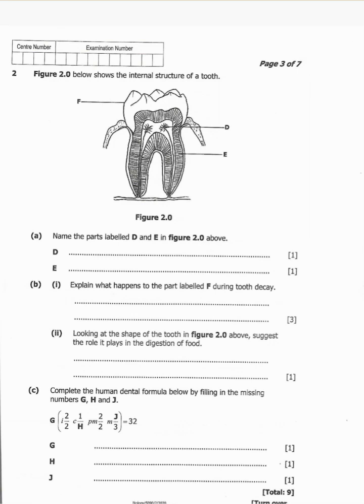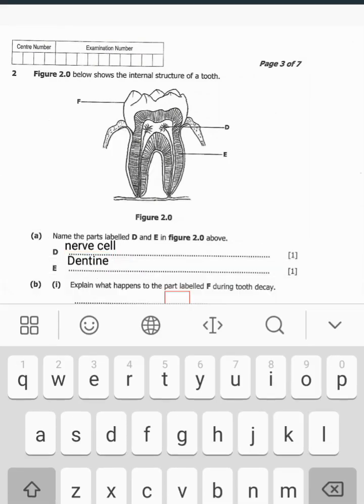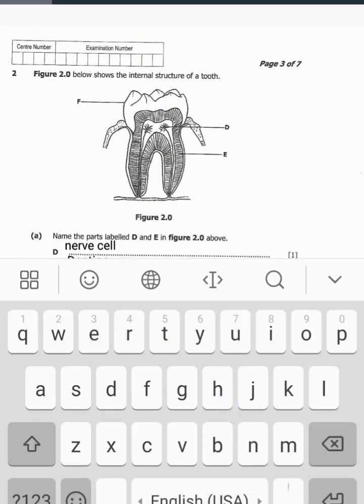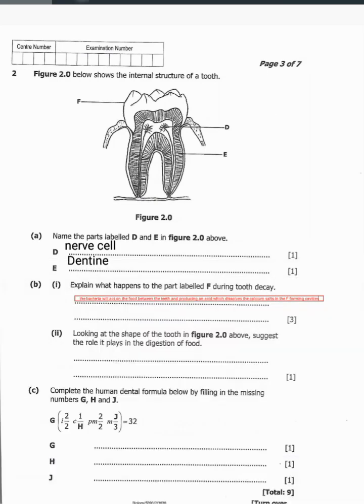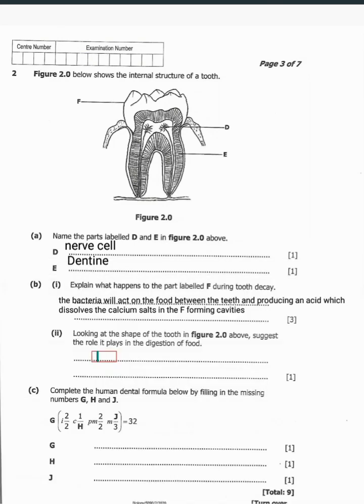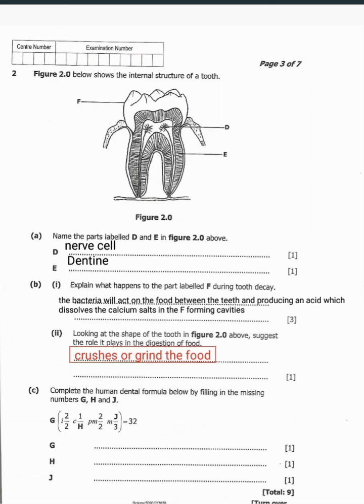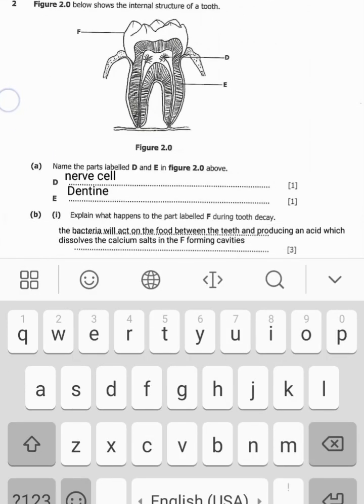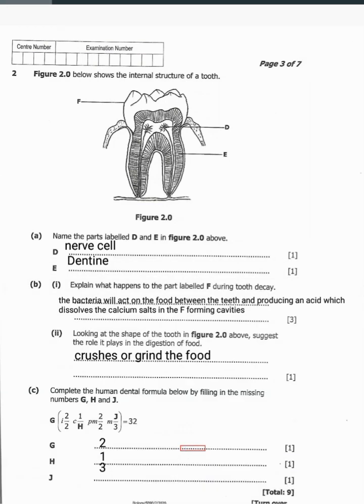Biology 2020 Q2. Dentition